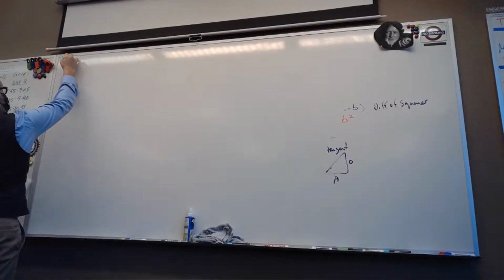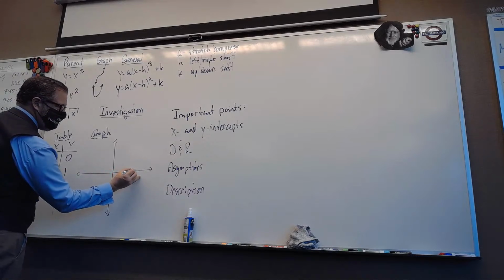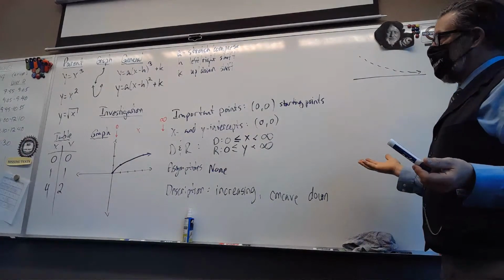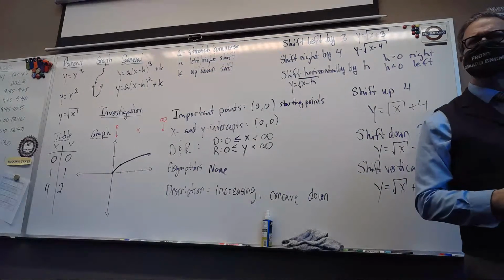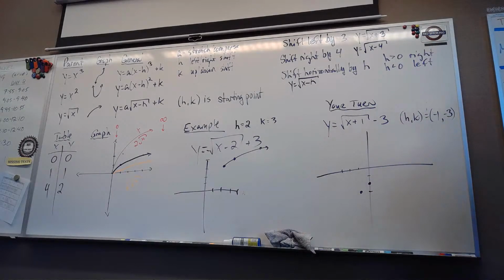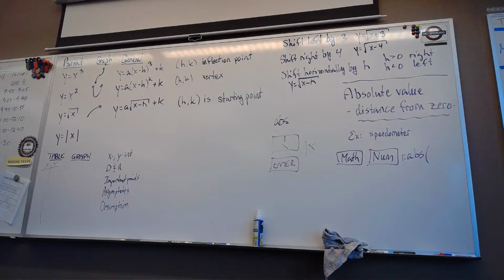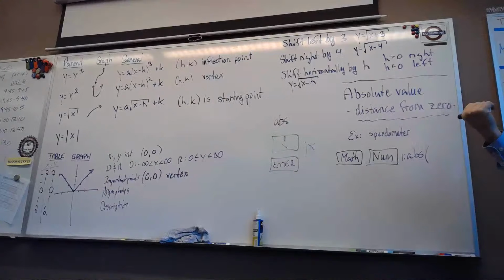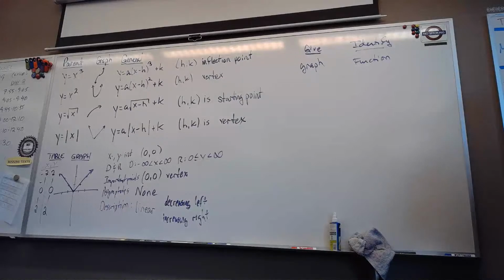2-23-2021 Algebra 2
Investigating and transforming:
1) Square root function y=√x
2) Absolute value function y=|x|